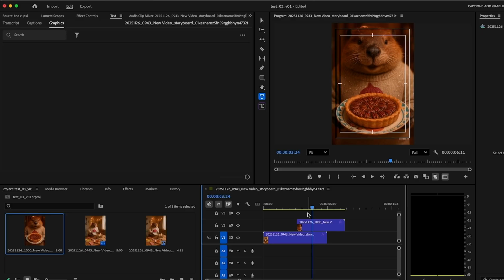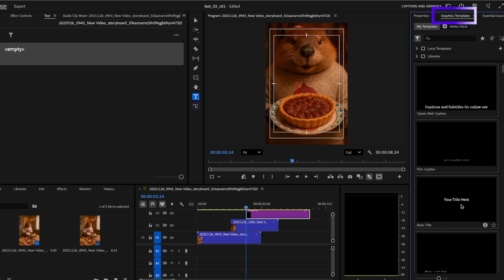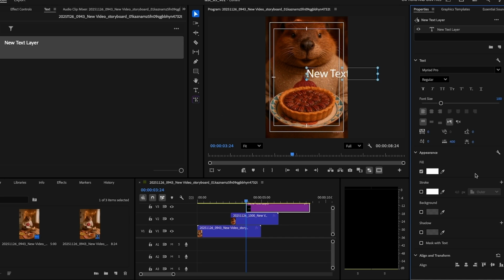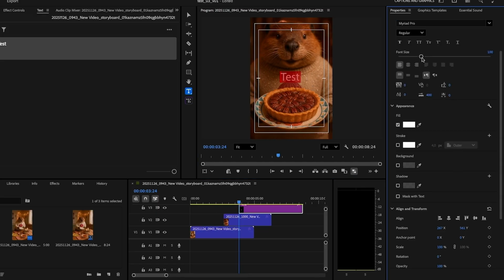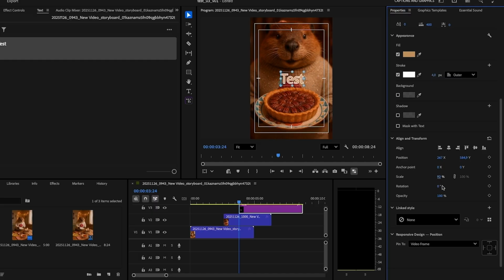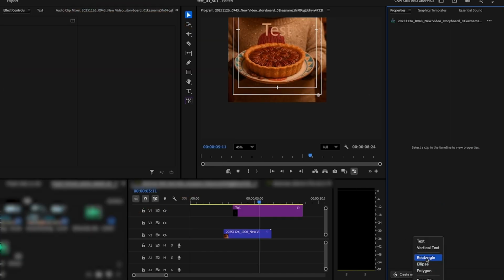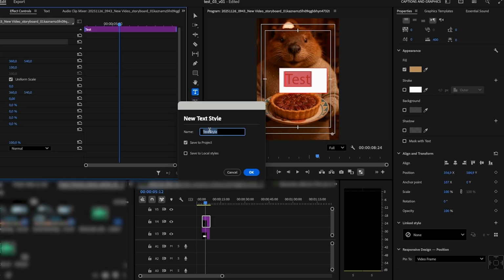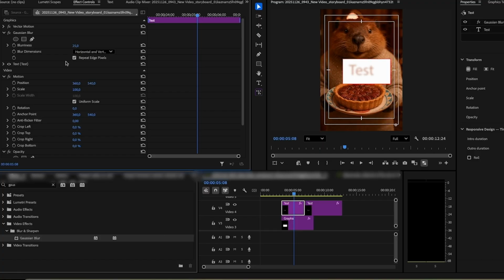Premiere Pro Beginners Guide 2026: How to Create Titles & Graphics (Type Tool + Properties) | Ep. 11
Welcome back to the Premiere Pro Beginner’s Guide 2026.

In this lesson, we break down how to create titles and graphics in the latest version of Premiere Pro. You’ll learn both ways to create text, how the new Properties panel works, and how to design clean, professional titles from scratch.

Titles are not just technical elements. They shape clarity, hierarchy, and visual identity in your edits. Whether you’re creating YouTube videos, short films, commercials, or social content, understanding text design will immediately elevate your work.

In this tutorial, you’ll learn:

• How to use the Type Tool in Premiere Pro
• The difference between creating text directly vs Create New Graphic
• How the Properties panel controls all text settings
• How to adjust font, tracking, leading, stroke, and backgrounds
• How to align multiple text layers cleanly
• How to add shapes and background elements
• How to save and reuse text styles across projects
• How graphic layers behave inside the timeline

By the end of this lesson, you’ll confidently create and style professional titles inside Premiere Pro without relying on templates.

In the next episode, we’ll cover exporting your first editing project and preparing it for delivery.